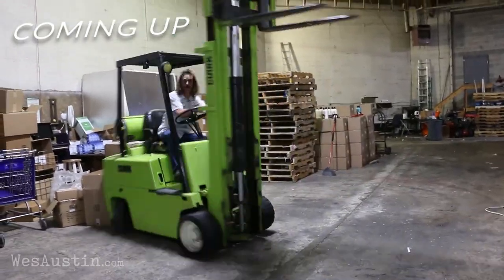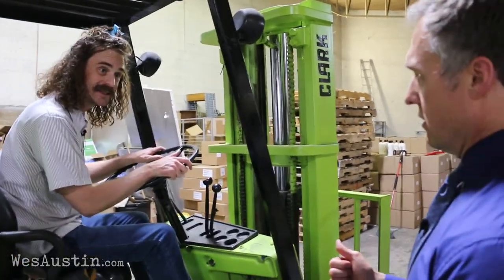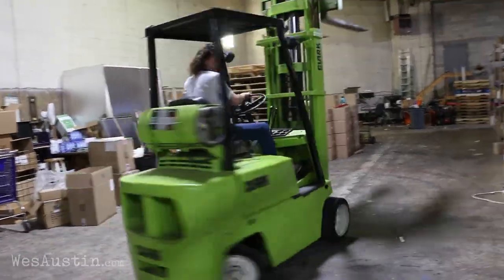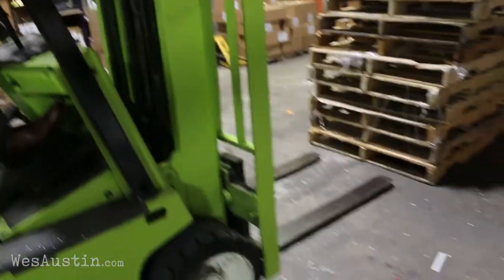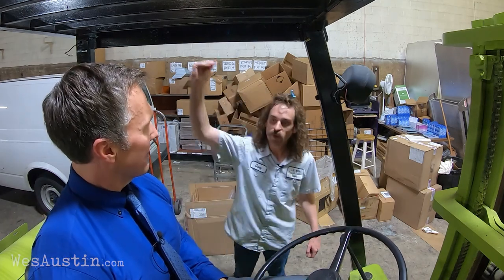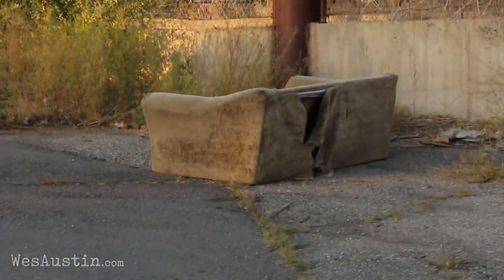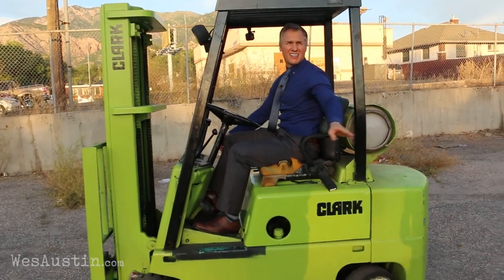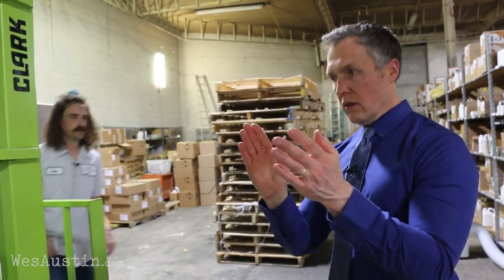Forklift Training - Patent Lawyer Forklifts a Couch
In this week's video, Wes undergoes forklift training and learns how to drive a forklift. His final test is to forklift a couch, then he's officially a forklift operator.

About:
Wes Austin is a patent lawyer and stand-up comedian. As a former electrical engineer, now patent lawyer, husband and father of three, Wes brings a unique and fun perspective to comedy.
On this channel you will see legal topics, law-related news, funny patents and some stand-up comedy.

Viewing, commenting or sending any kind of communication with this channel is not intended to and shall not create an attorney-client relationship. I make no guarantees, representations, or warranties about the accuracy of the information in the videos on this YouTube channel. If you have any particular legal issues or legal problems, contact your attorney to obtain legal advice from your attorney. In short, I'm trying to have fun and entertain. I'm not your lawyer.